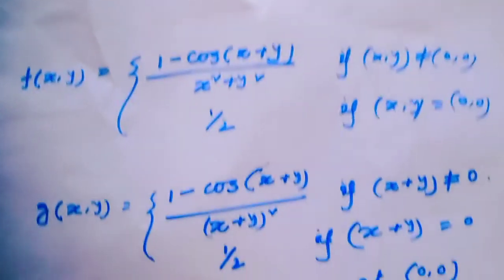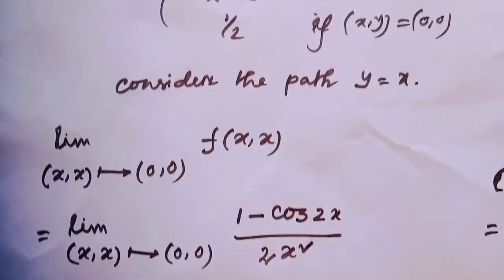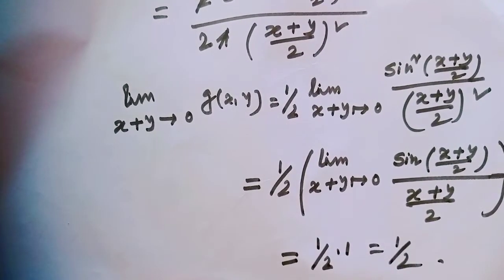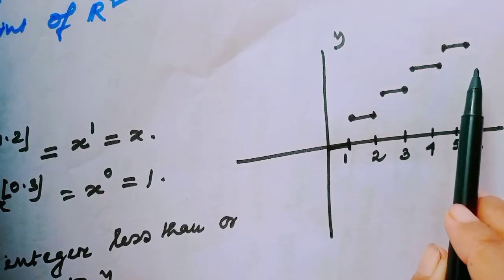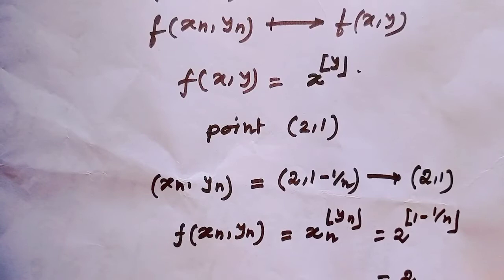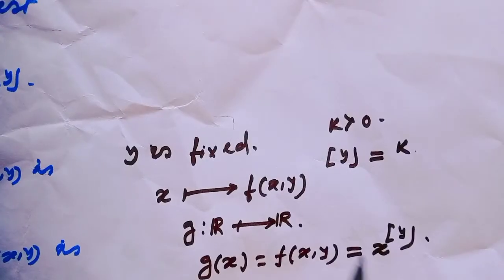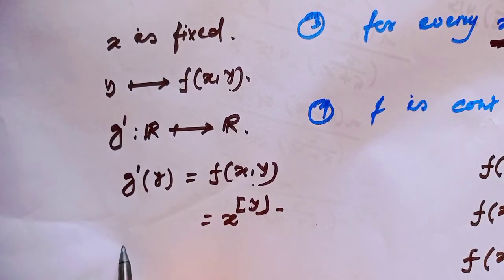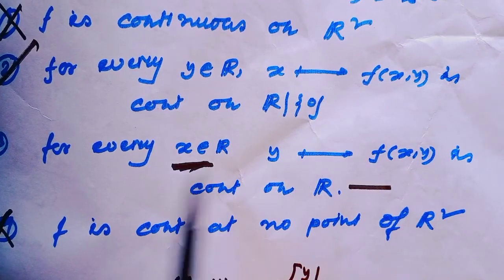Questions of Function Of Sevaral Variables for Competitive exams ll Lecture 2